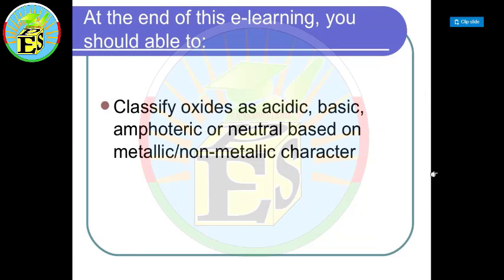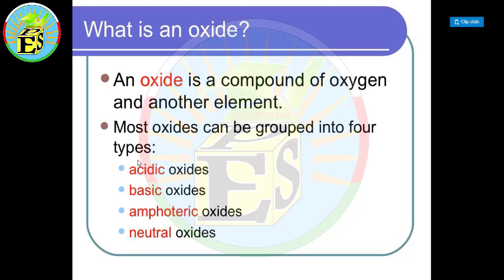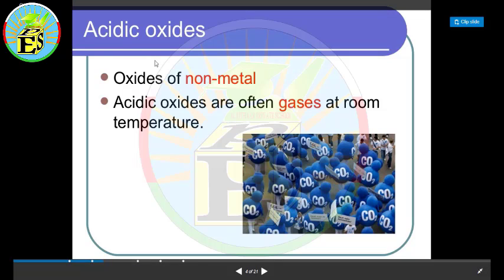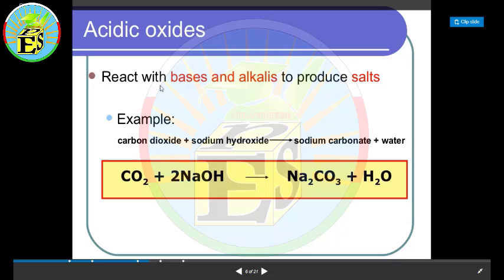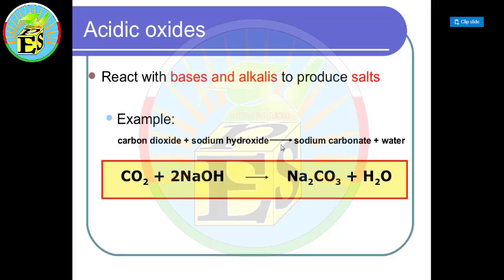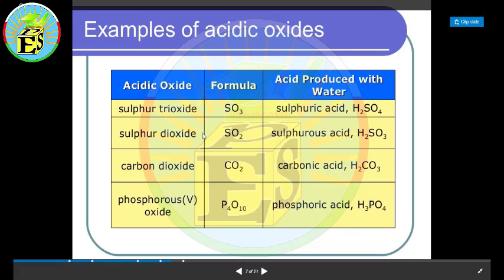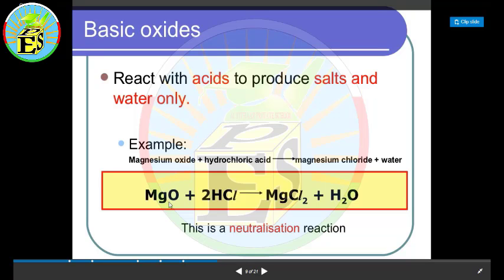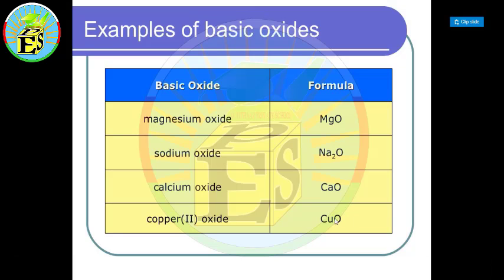grade 9 chemistry , Types of oxides . Mr.Abid majeed